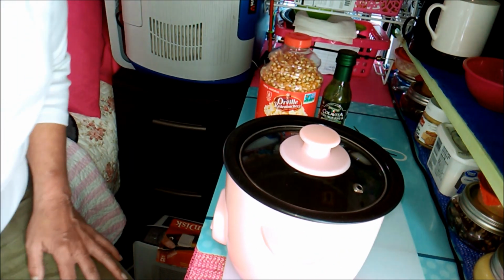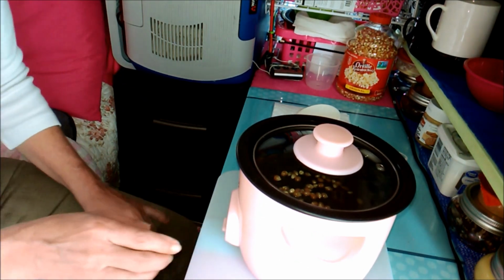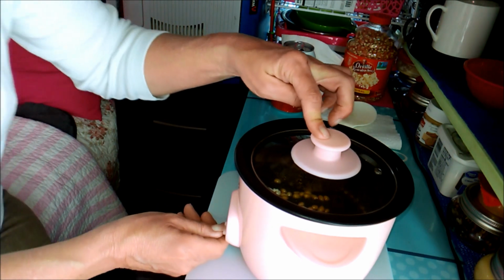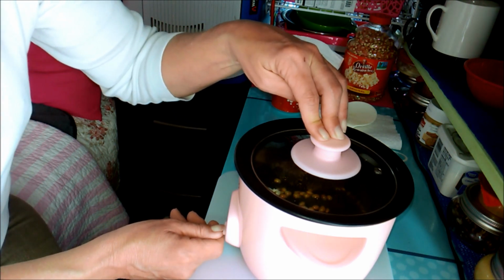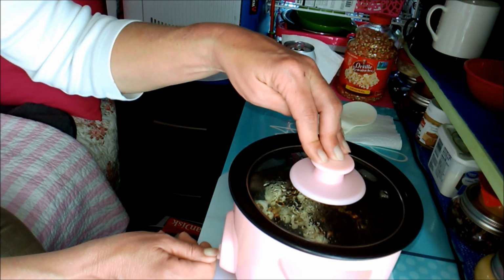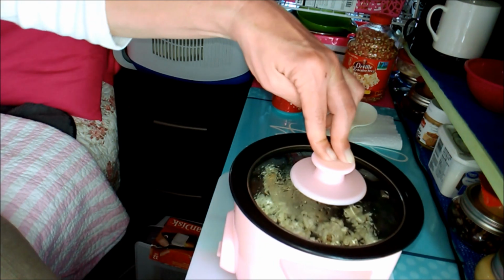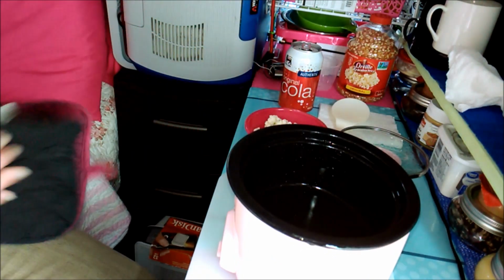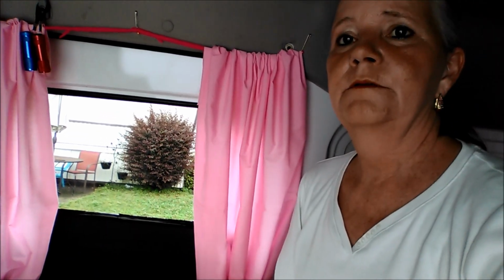Can You Make Popcorn in a Rice Cooker?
Let's see if you can make popcorn in a rice cooker.